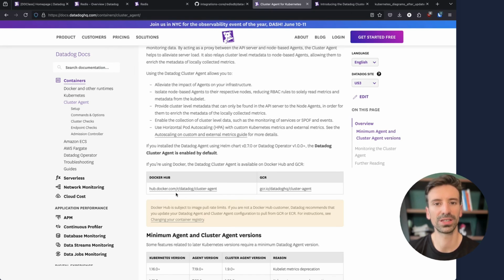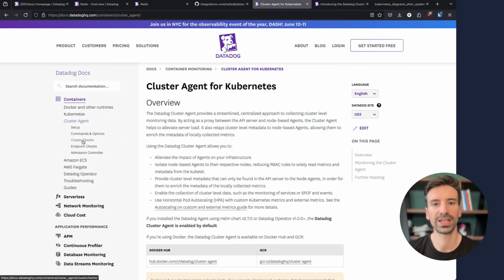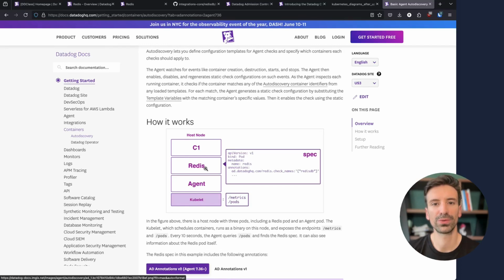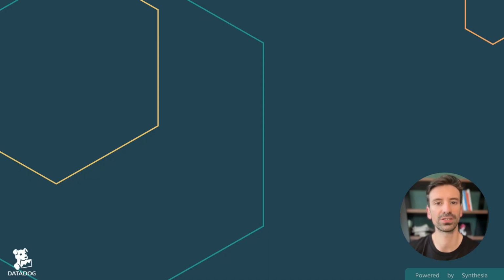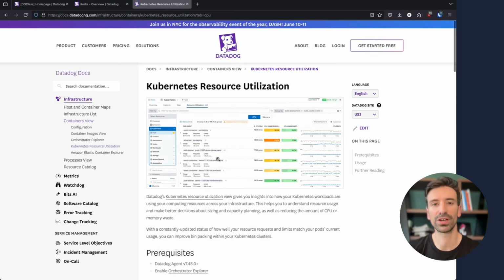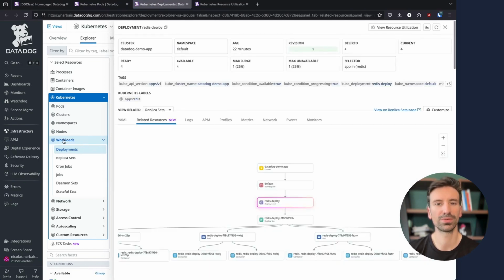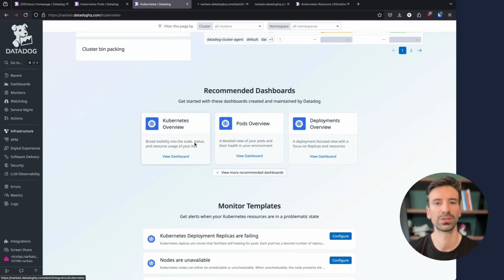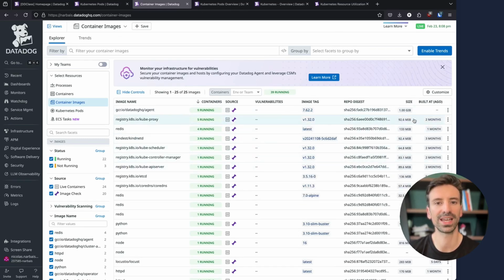I02.2 Installing Datadog Agent on Kubernetes - part 2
How to Install Datadog on Kubernetes - part 2

In this video, we walk you through the process of installing Datadog on Kubernetes, from deploying the Datadog agent to understanding essential components like the Cluster Agent. Whether you're just starting with Kubernetes or looking to improve your monitoring setup, this guide will help you get up and running quickly!

What you'll learn in this video:

- Deploying the Datadog Agent on your Kubernetes cluster
- Understanding the role of the Cluster Agent
- Setting up AutoDiscovery to monitor your containers and external services
- Navigating the Datadog interface to monitor Kubernetes resources, containers, and more

This video is perfect for beginners in Datadog and Kubernetes. By the end of it, you’ll have Datadog fully configured for your Kubernetes cluster, helping you track metrics and improve your system’s efficiency.